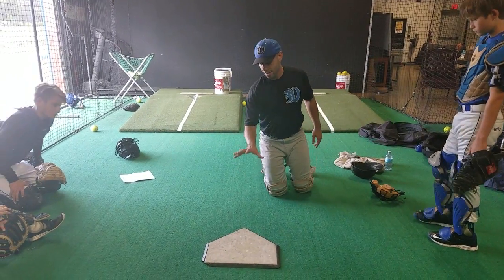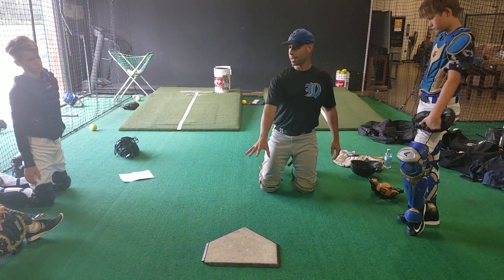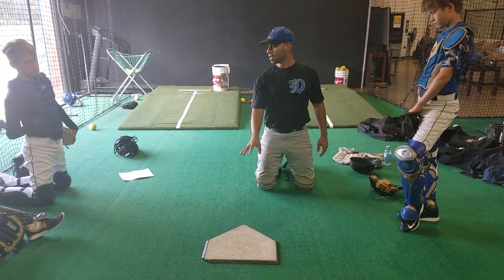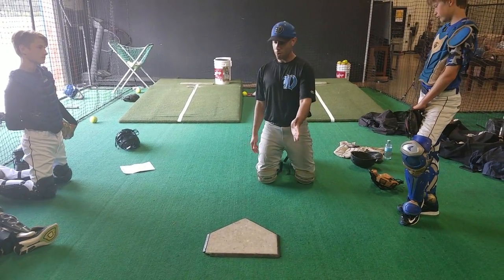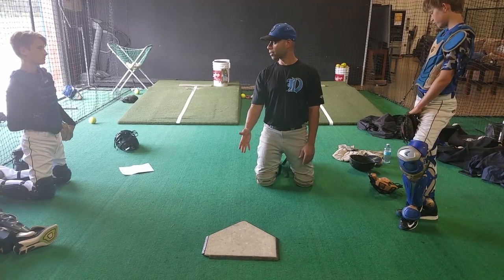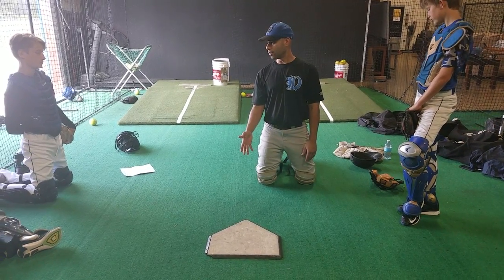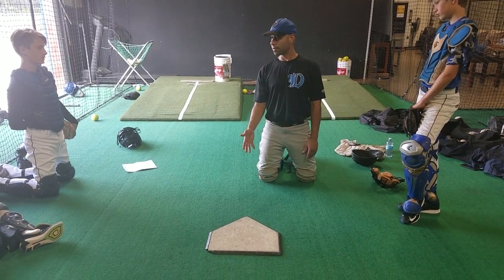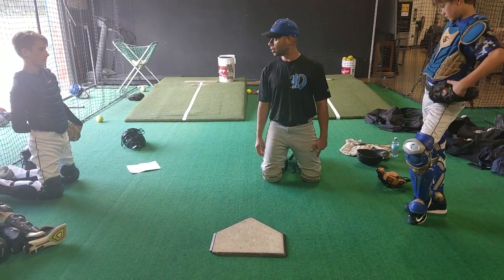The Catchers Box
How to use the catchers box to the best advantage.